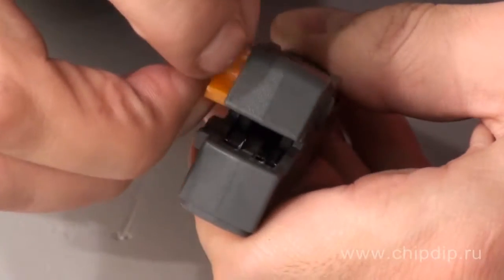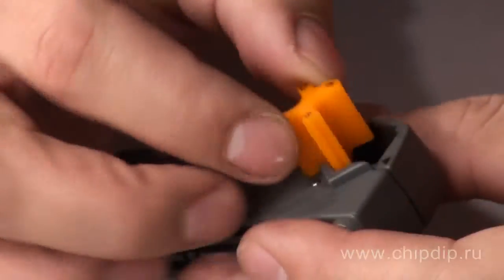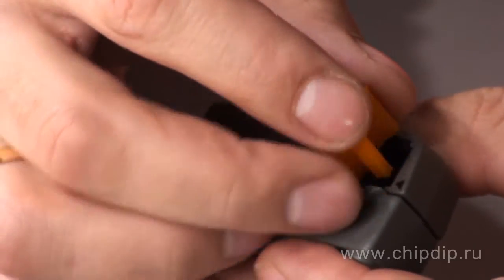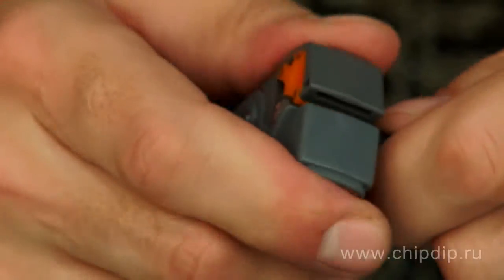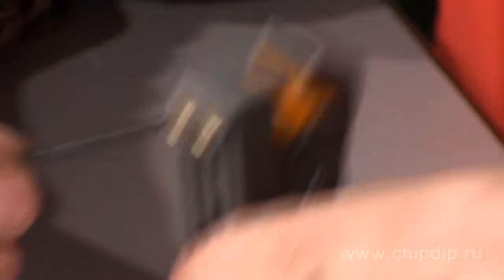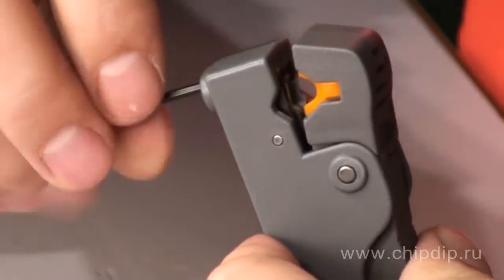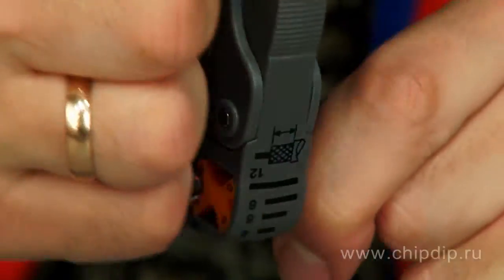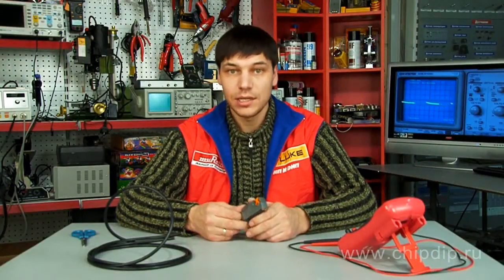VTCOAX stripper for a coaxial cable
VTCOAX stripper for a coaxial cable       For quick and effective stripping isolation you should use a special tool that is called a stripper.        Let us examine this tool taking VTCOAX tripper as an example. It's a rotating stripper for RG-58, 59, 62,3C and 4C coaxial cables.        You can recognize a type of cable using a movable adapter. You should put a pointer of the body together with the desired numeral of the adapter.        6 is RG62, 8 is RG58 and etc.       This model has two cutting ends. Knives strip isolation easily without damaging wire strands. Depending on isolation material you can estimate isolation cut using hexagonal shank provided in the kit. Each cutting end can be regulated individually.         After defining stripping length you should just release a handle and rotate a stripper.        Thus such a stripper is a right hand while stripping a lot of strands and working in hard-to-reach places. This wonderful tool makes electrical installation work much faster.